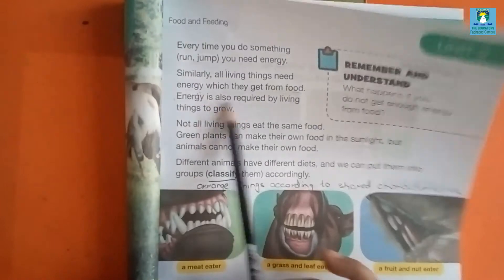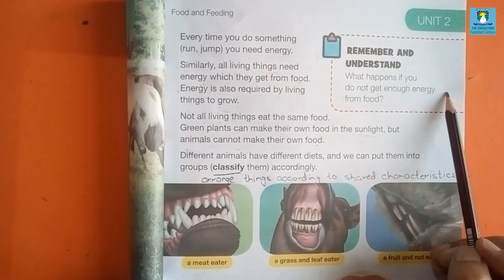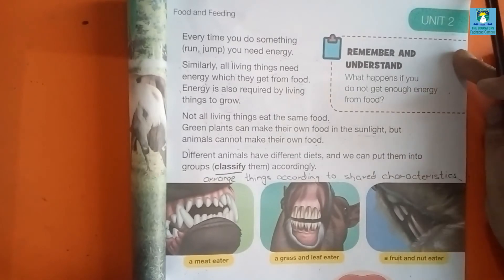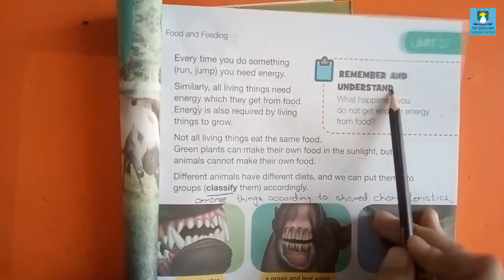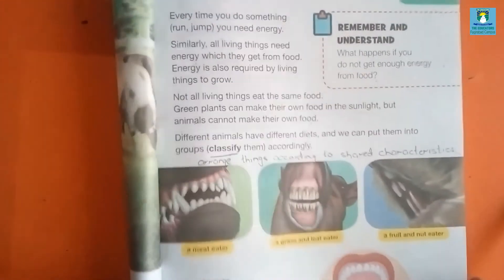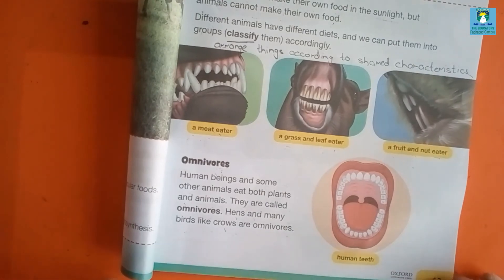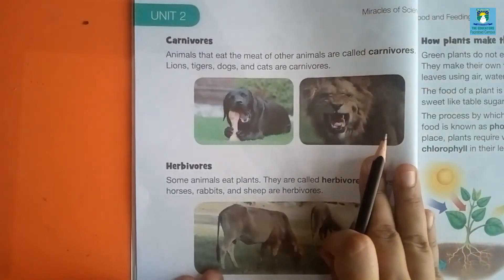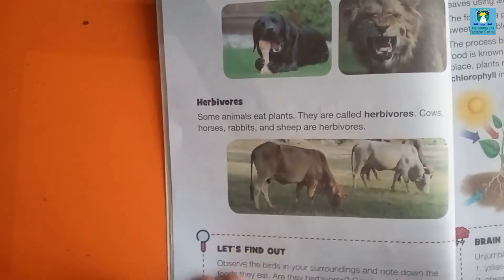Grade 3 || Tuesday (21st July,2020) || Science